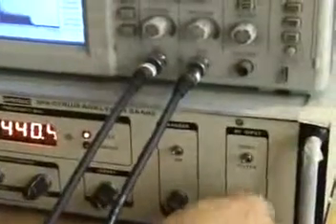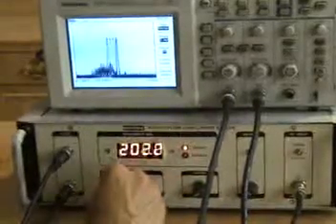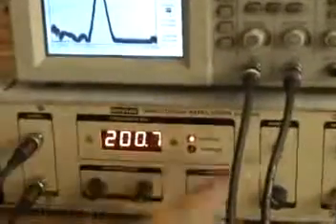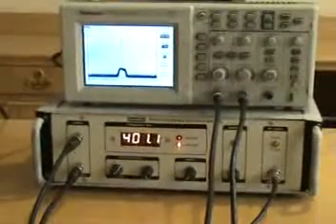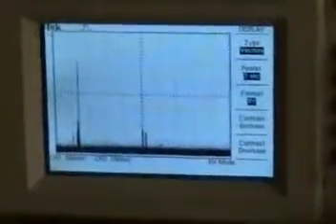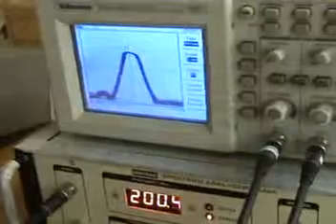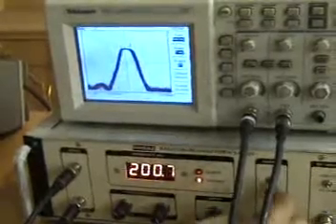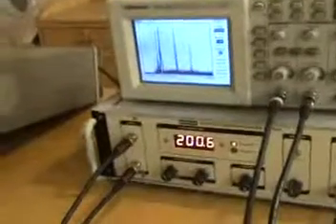SAA05_02.MP4 2008 Model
500 MHz Spectrum Analyser Part 02